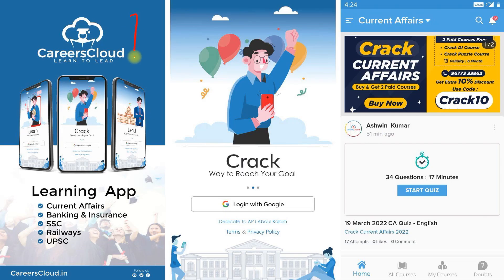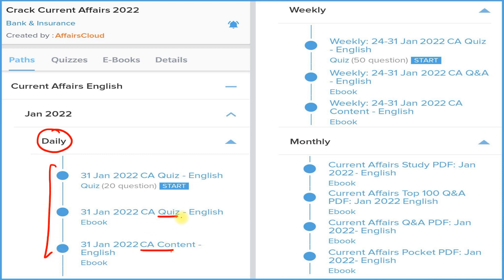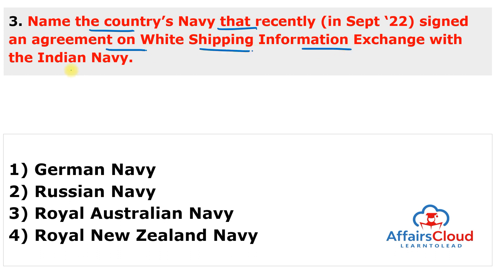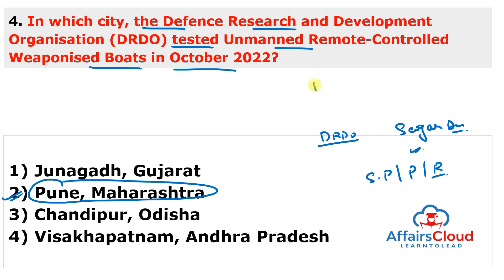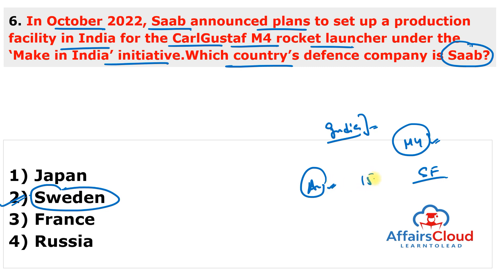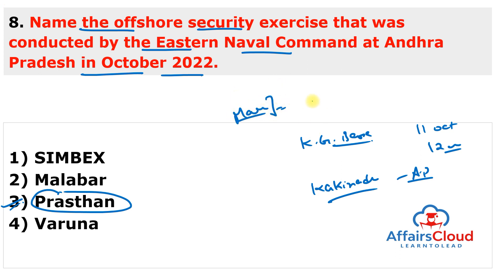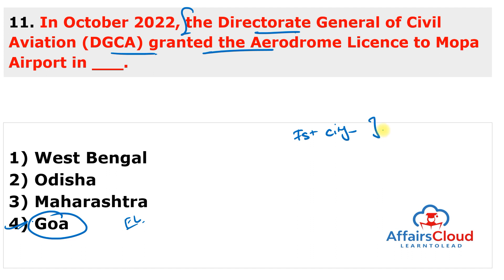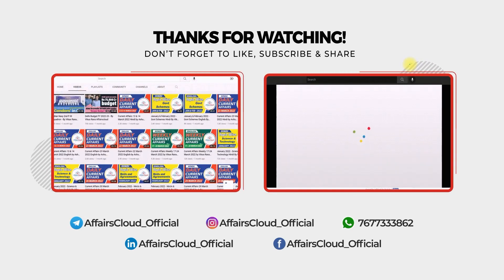October 2022 - Defence | English | AffairsCloud